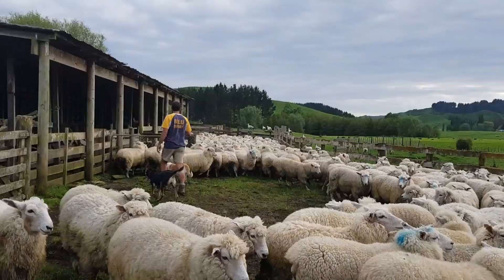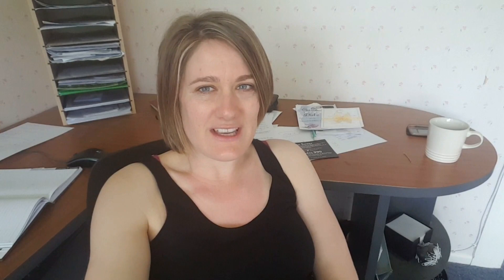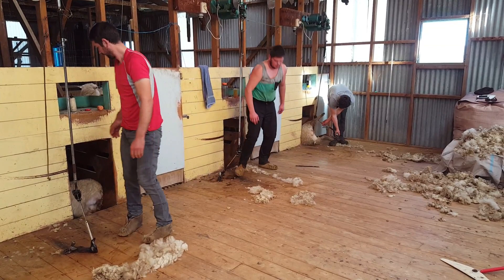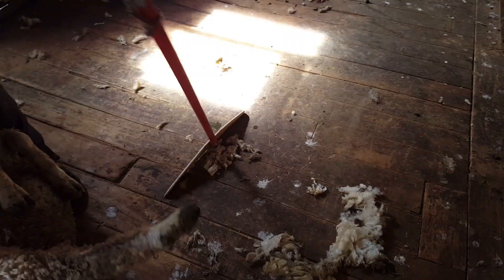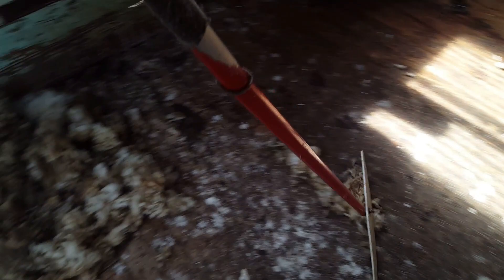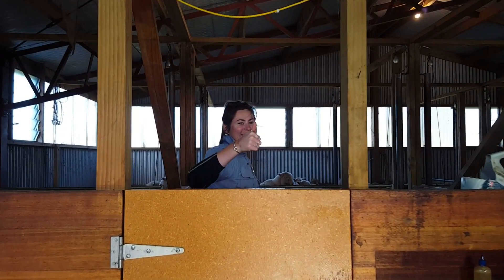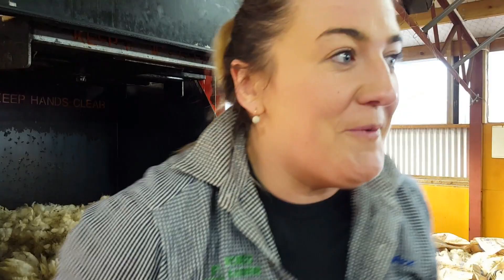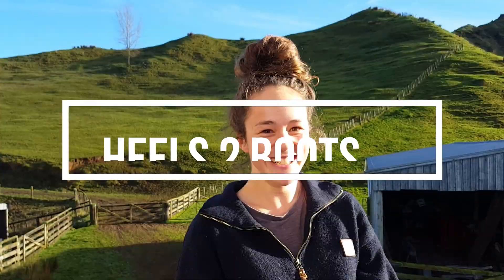Crutching Sheep in New Zealand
Guess who has to pick up the dags! Here we are crutching the ewes take a look :)